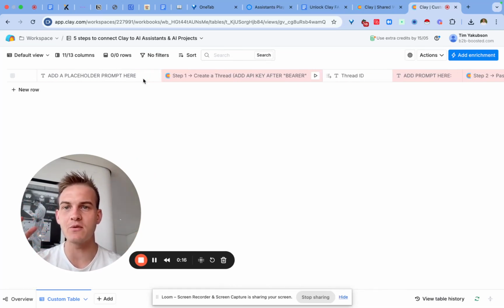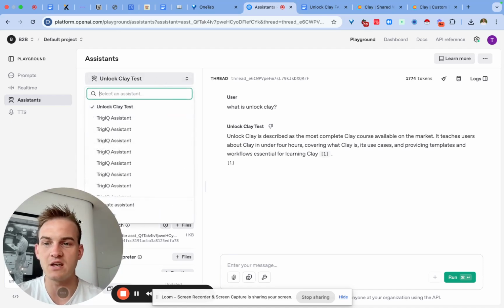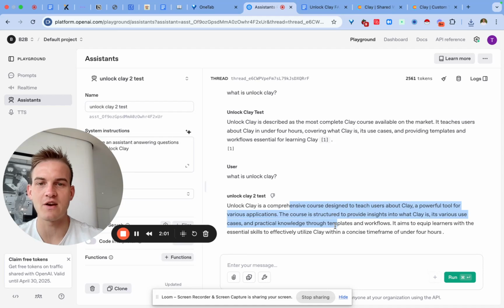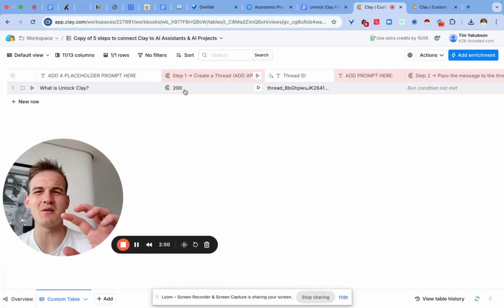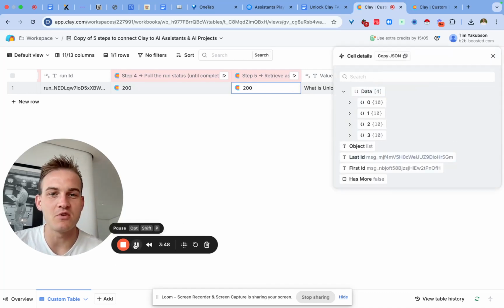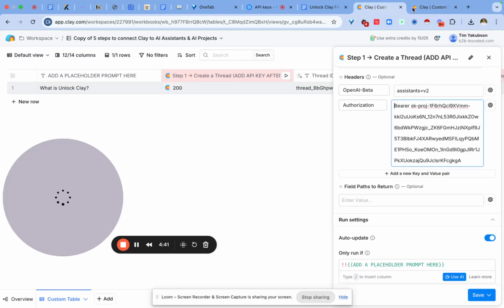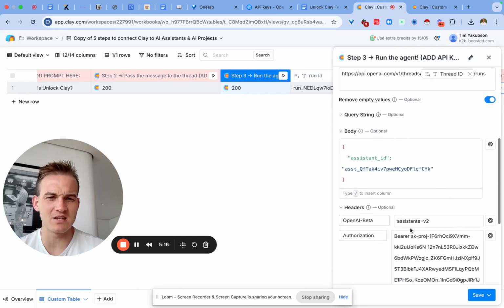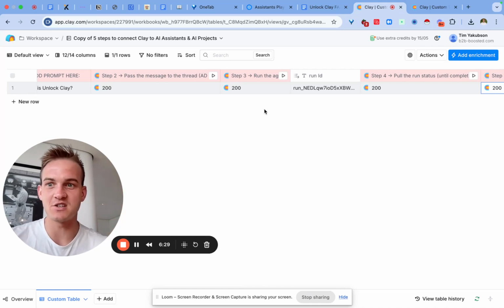How to connect Clay to AI Projects and AI Assistants (TUTORIAL)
Connect Clay to AI projects & assistants (free guide) 🤖

Clay becomes dramatically more powerful when you connect it to AI projects and custom AI assistants.

In this tutorial, I show you how to connect Clay to AI assistants and AI-driven workflows so you can automate research, enrichment, analysis, and decision-making at scale.

This is not about hype — it’s about practical integrations that actually save time and reduce manual work.

You’ll learn how to:
• Connect Clay to AI assistants and projects
• Send data from Clay into AI workflows
• Use AI for enrichment, analysis, and scoring
• Automate repetitive GTM and outbound tasks
• Build flexible, AI-powered Clay workflows ⚙️

This workflow is perfect for:
• Advanced Clay users
• GTM engineers
• Agencies building custom AI systems
• Founders experimenting with AI automation
• Anyone combining Clay with modern AI stacks

If you want the exact setup and examples I’m using to connect Clay to AI assistants, grab the free guide linked at the top of the description.

And if you want to fully understand how Clay, AI models, and automation fit together so you can build these systems confidently, the Clay training linked above will walk you through everything step by step.

Clay + AI is where things get really interesting 🚀